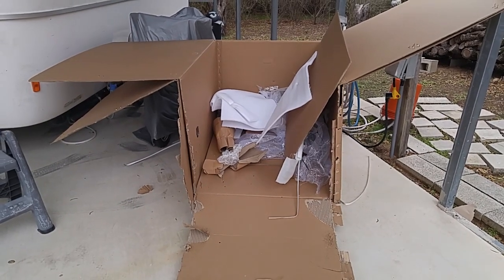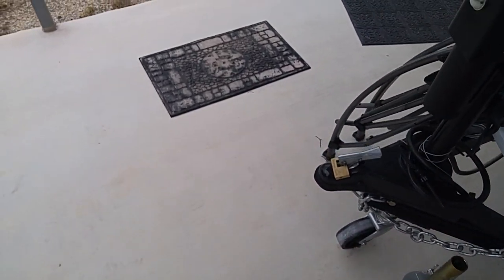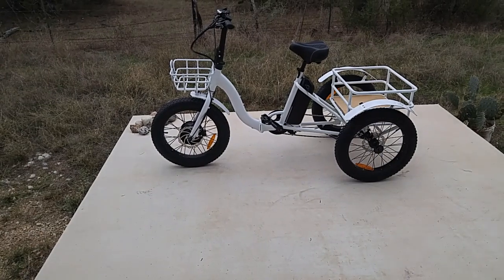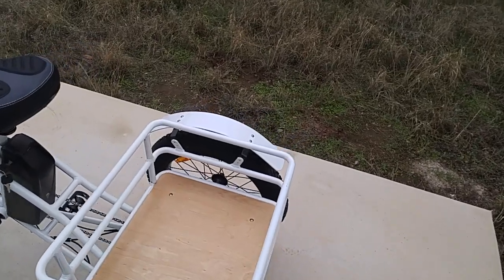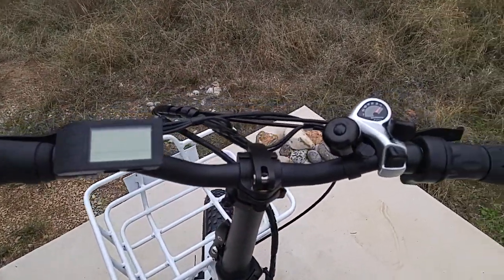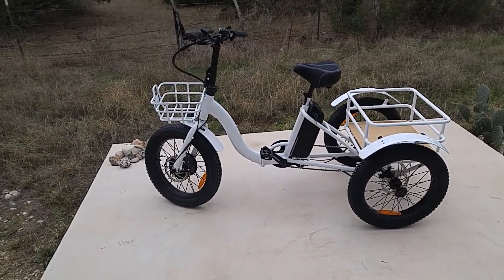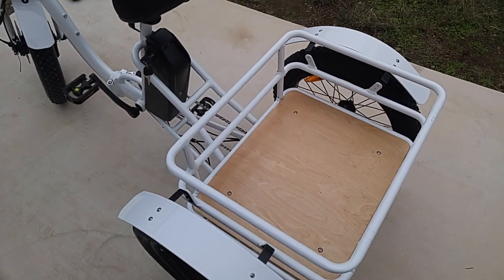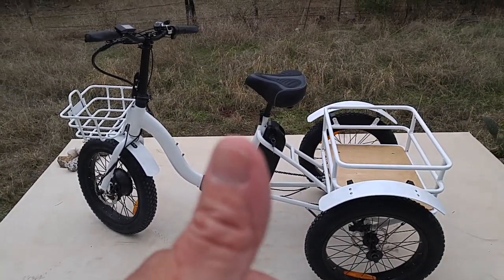BOLTON ELECTRIC TRIKE...assembled by "TRIKEMAN"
Rusty78609...It's easy to assemble. Tools provided. Takes about 15 minutes. (ck with Bolton ebikes for more info) A LINK TO AMAZON PRODUCTS thanks!!!